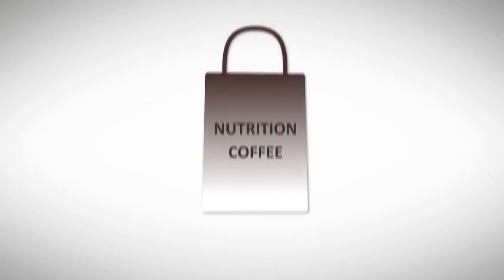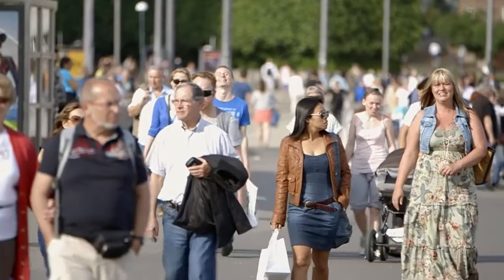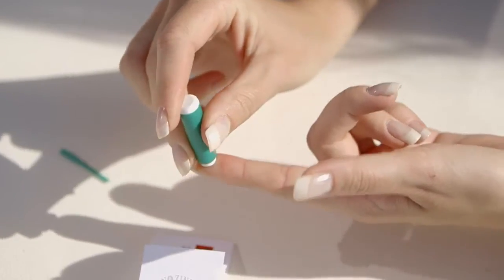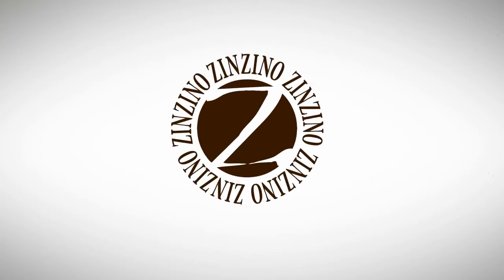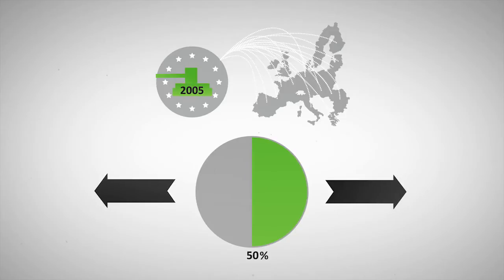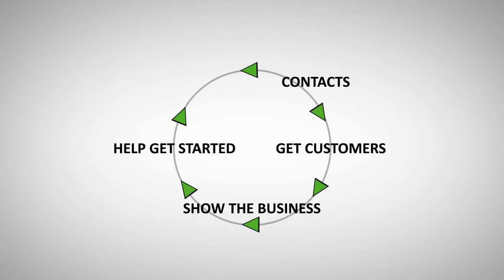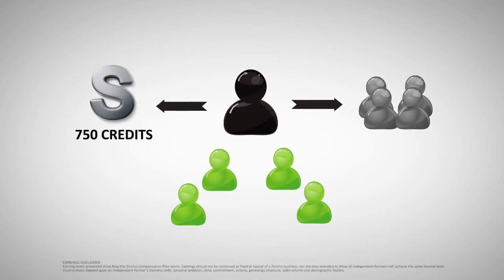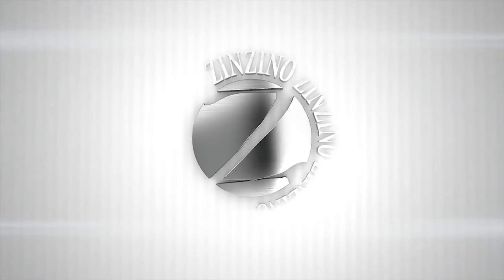Zinzino Business Presentation USA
Multi-Level-Marketing is a well-established and growing trade which origins from the franchise business. In the same way as McDonalds restaurants is owned by individual business people and not by McDonalds, every retailer who works with Zinzino products has their own business.